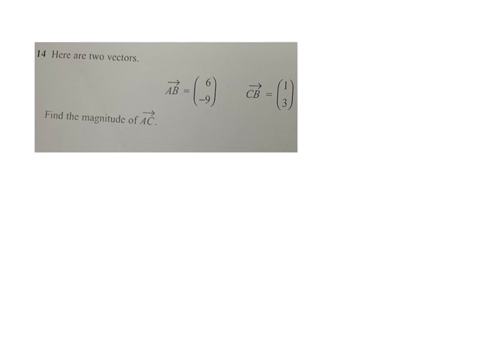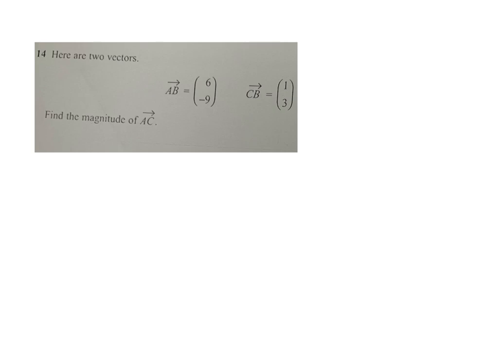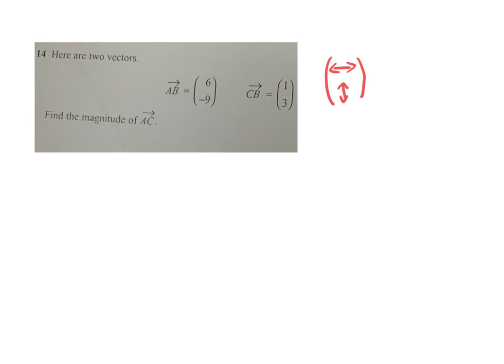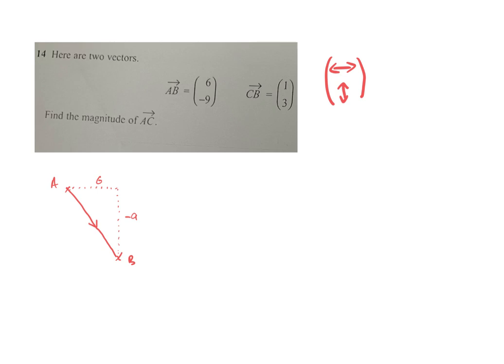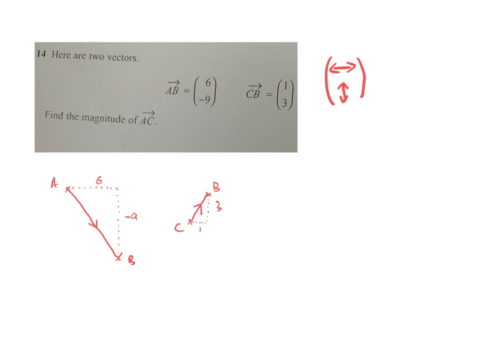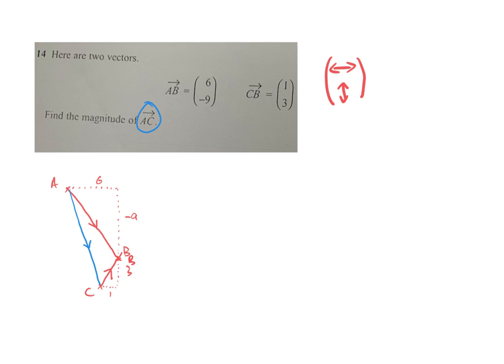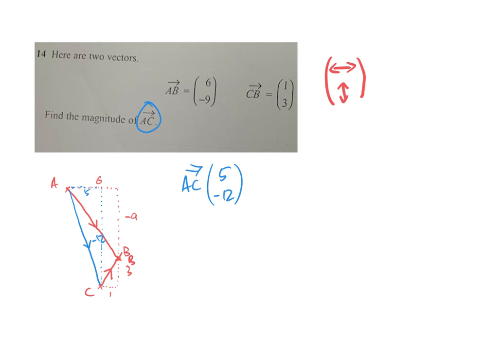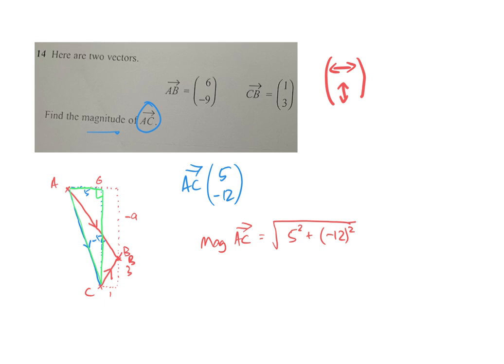Combining vectors and finding magnitude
Question 14
4MA1 2H June 2019 iGCSE Edexcel